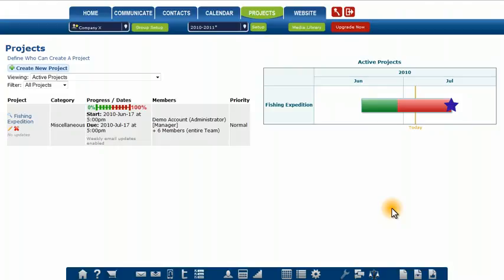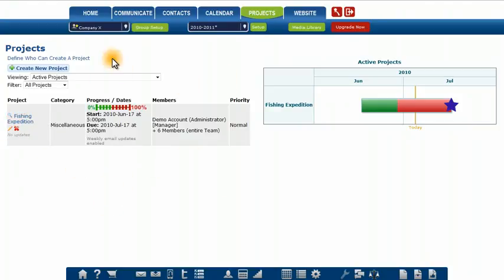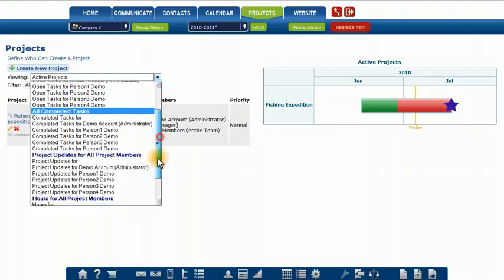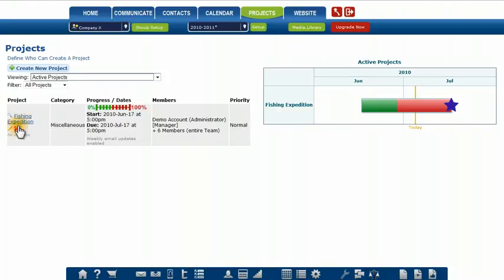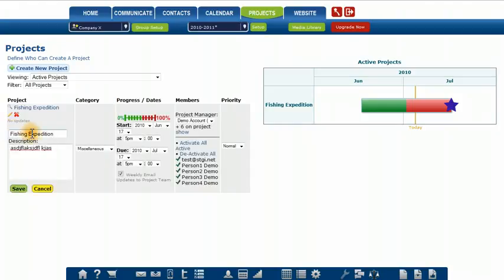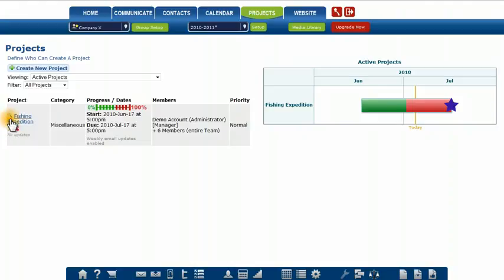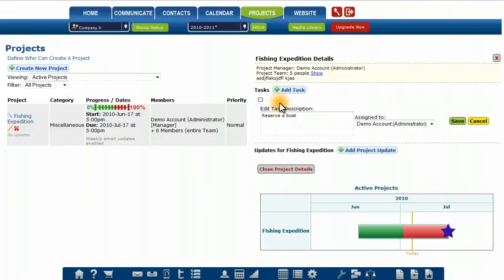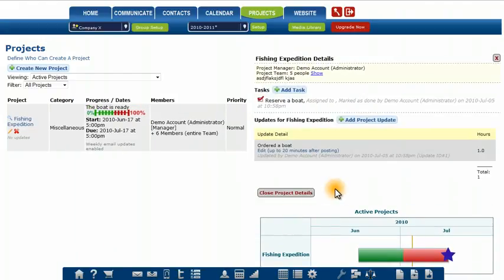Tutorial Lesson 8 - Project Manager